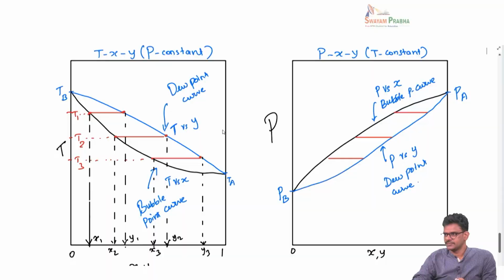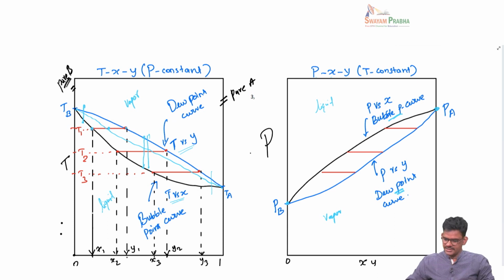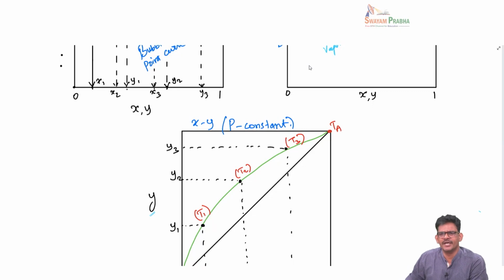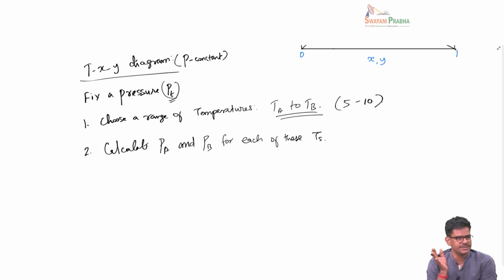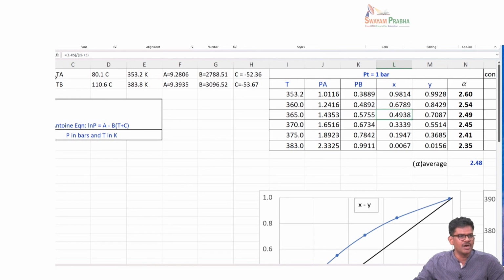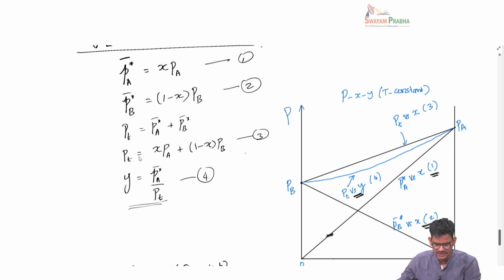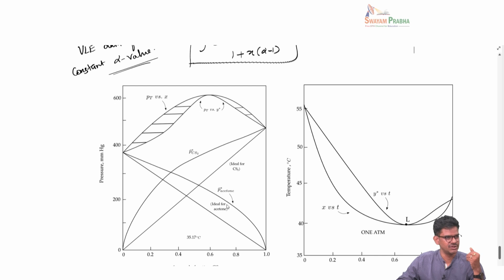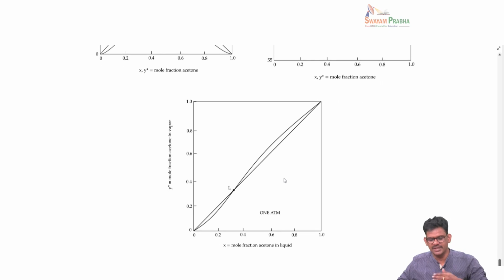Raoult's Law for Vapor-Liquid Equilibrium of Binary Mixtures